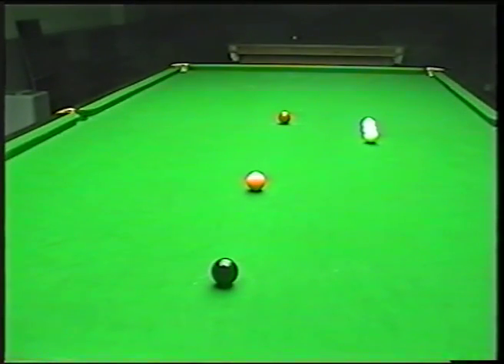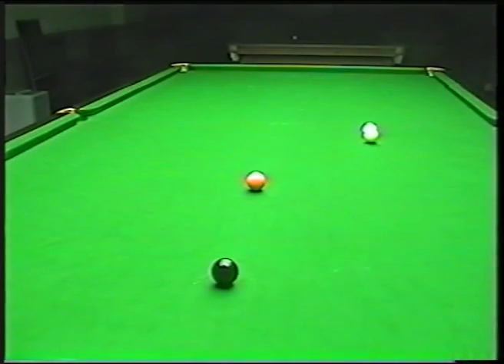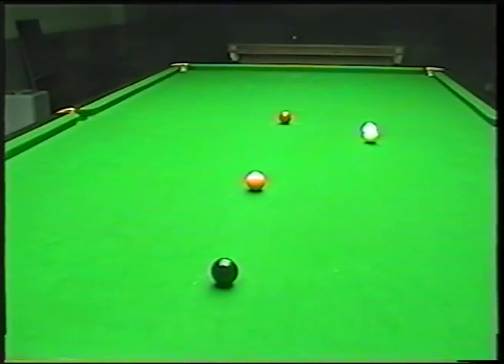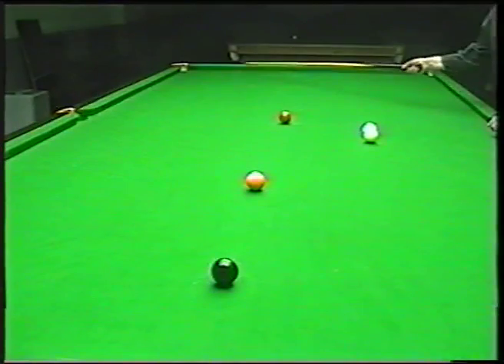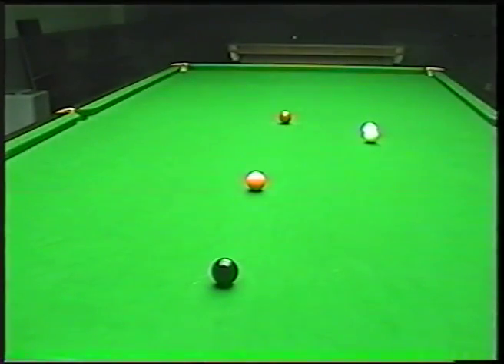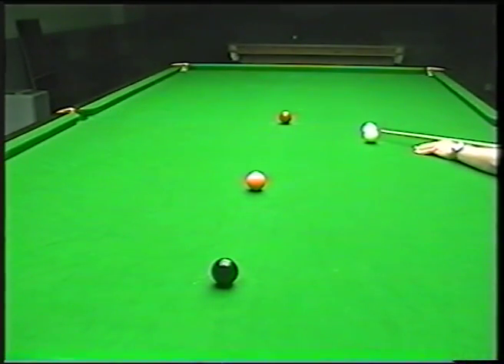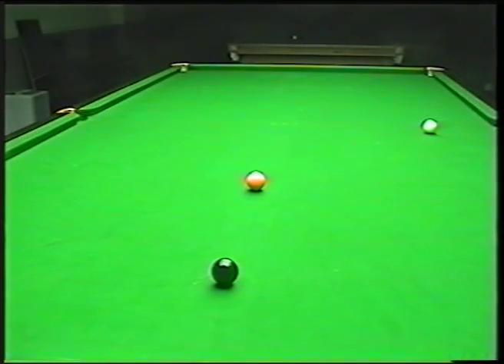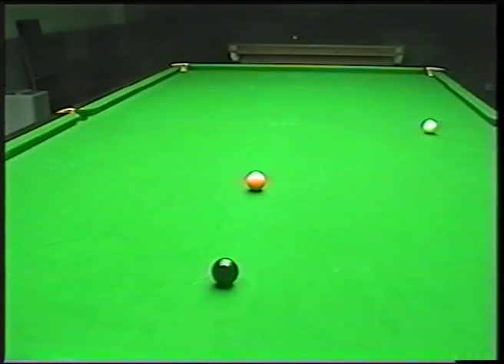snooker pro tips 73, how to get on the pink when you finish high on the blue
lets face it we've all finished in this position .so here are a few different ways of getting to the pink .and what i've tried to do is keep it as simple as i can with very little use of side .always remember the golden rule of snooker .keep it simple